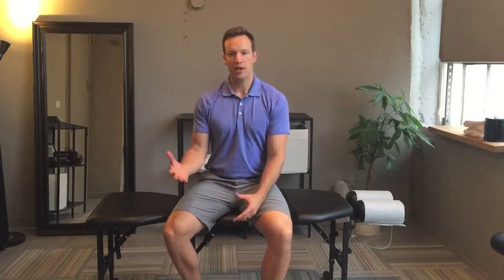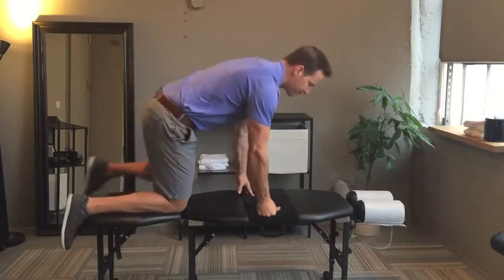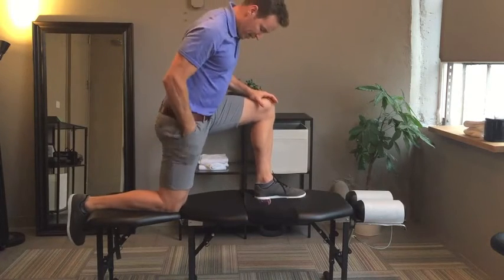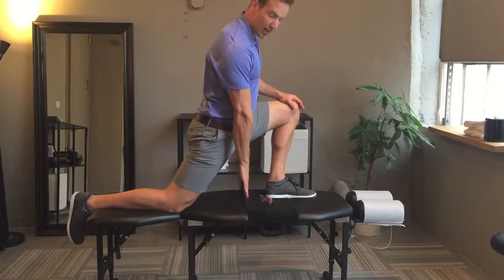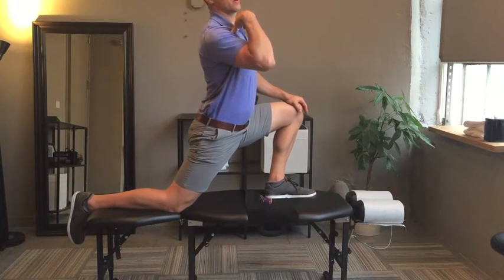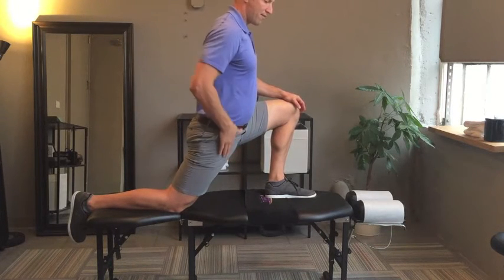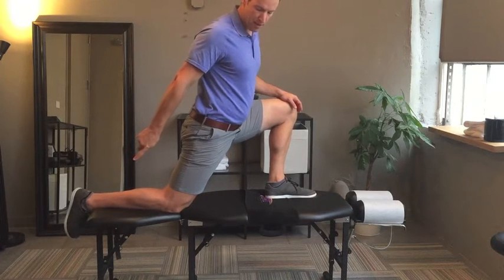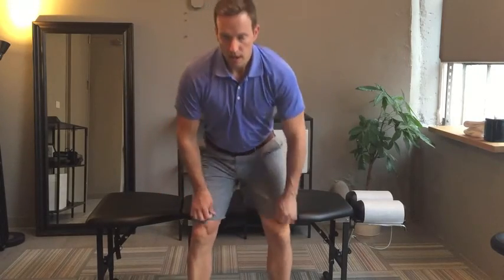Hip Flexor / Psoas Test: Kneeling Hip Extension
Here I demo a quick way to see if your psoas or rectus femoris (hip flexors) are in need of some attention.